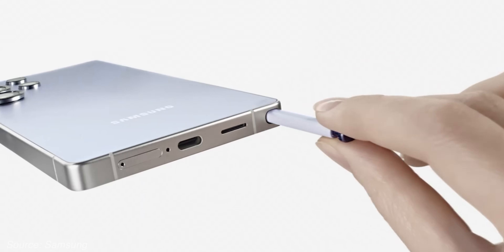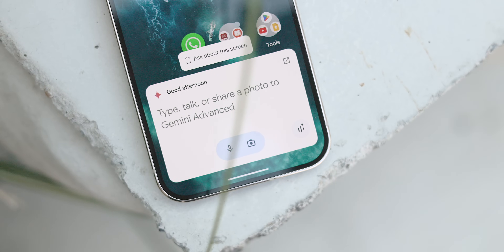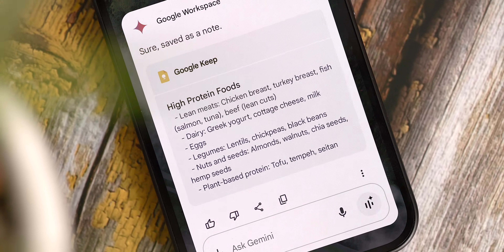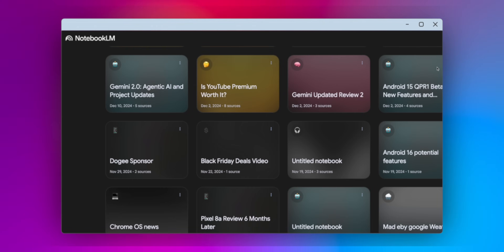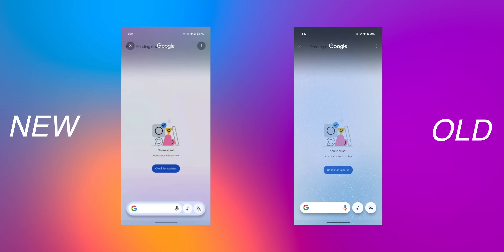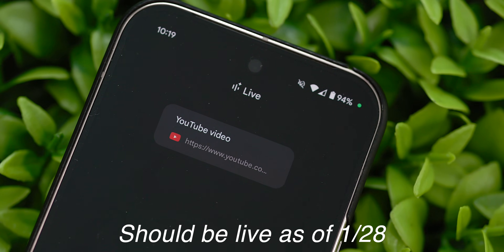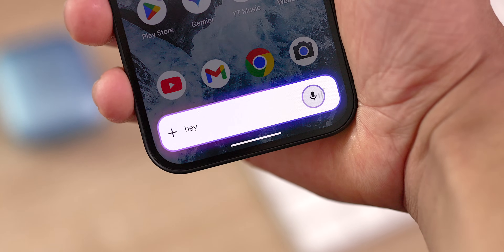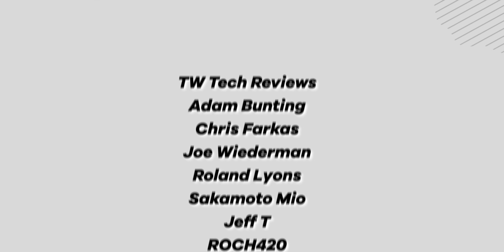Gemini's HUGE Update: Top New Features Revealed!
This video covers the latest Gemini features announced at the Samsung Galaxy S25 launch event.  We'll explore the redesigned overlay, multi-action capabilities, Circle to Search improvements, and upcoming features like Project Astra integration.

Timestamps
0:00 - Intro
0:40 - New Gemini Overlay
1:51 - Multi Action Capabilities
2:43 - Deep Research For Mobile
3:38 - Circle to Search Updates
4:34 - Talk Live About This
5:34 - Project Astra Integration
6:28 - Closing